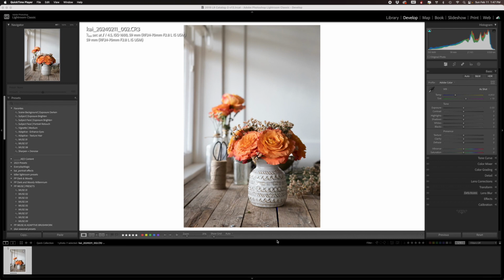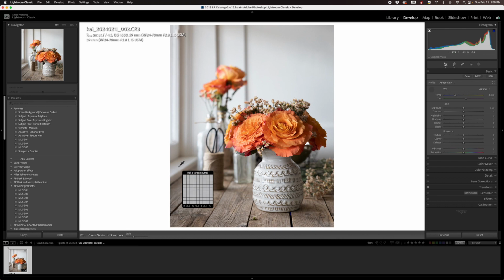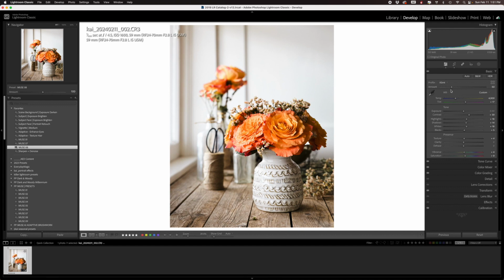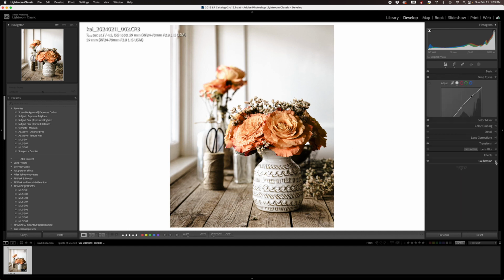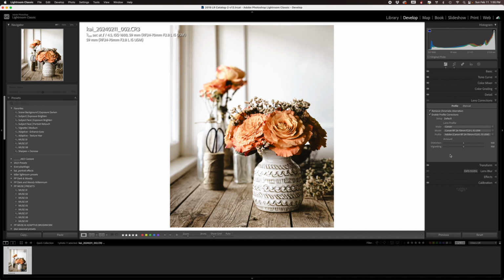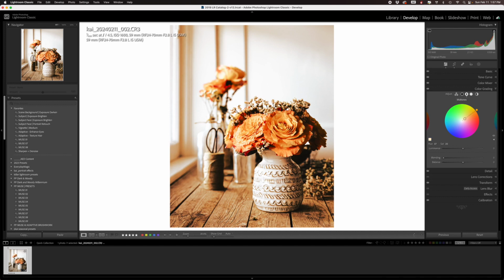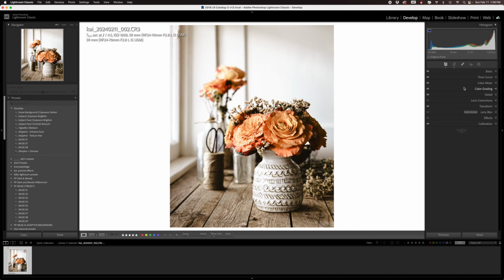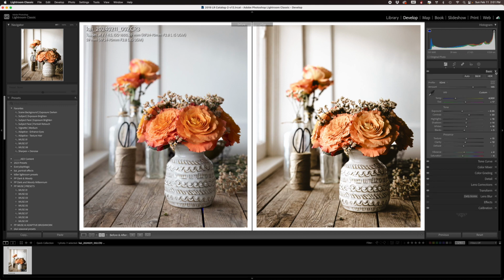Customizing Lightroom Presets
In this video I am sharing some ways to customize your @ligtroom9132@Lightroom presets to create your own unique looks that reflect your aesthetic and style.

The beauty of presets is the ability to edit your photos in one click which saves time and streamlines your workflow. It's also fun to play and experiment with different elements of a preset to increase your options and maximize your investment.

Software I’m using:
Adobe Photoshop Lightroom Classic v13.1
Adobe Photoshop v25.3.1